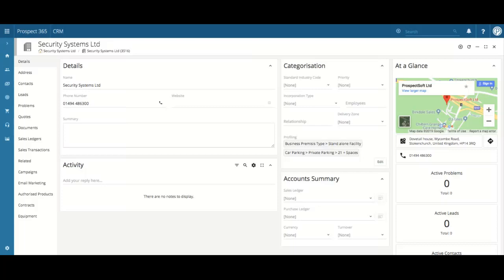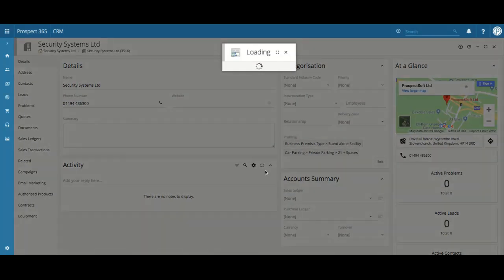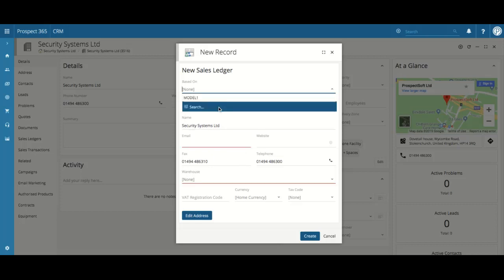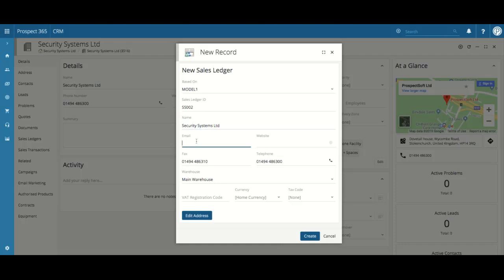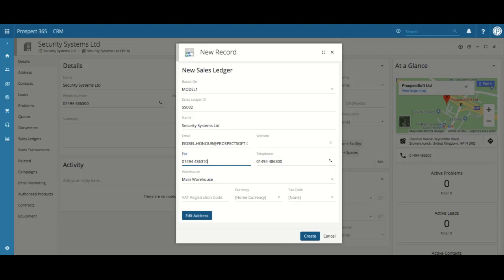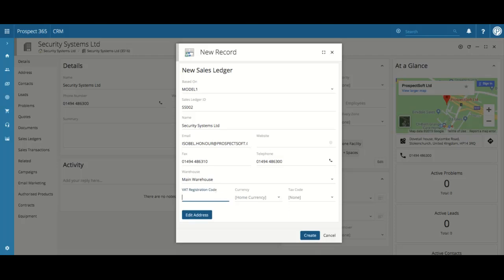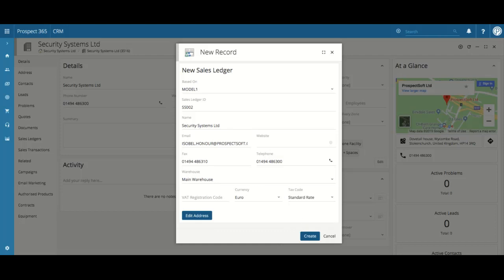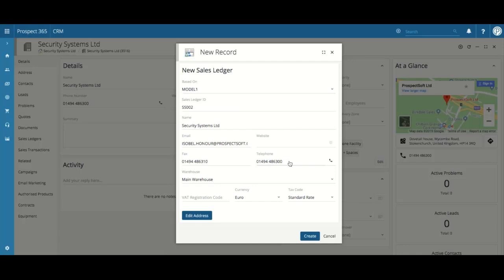CRM Sales Ledger Creation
In this video, we'll be taking a closer look at creating Sales Ledgers in the CRM.